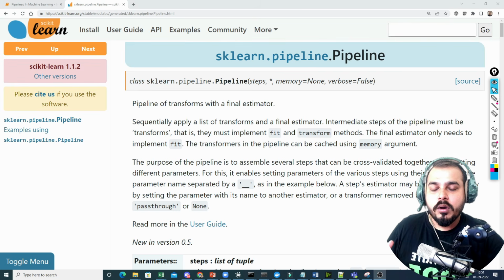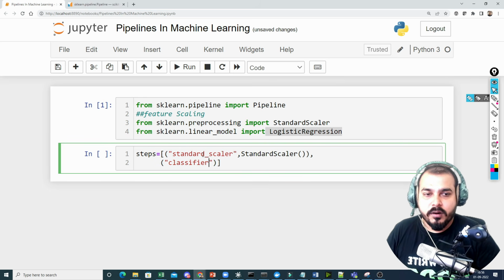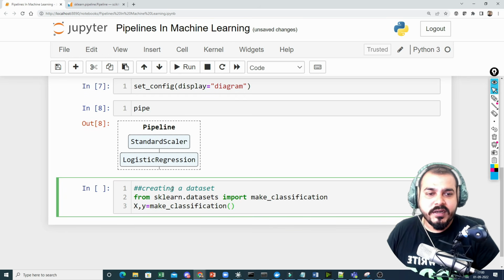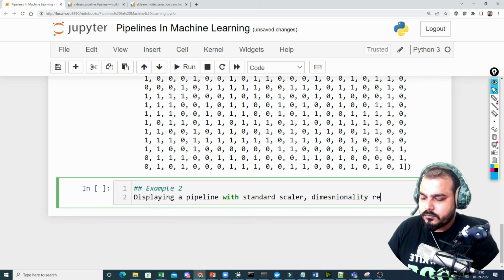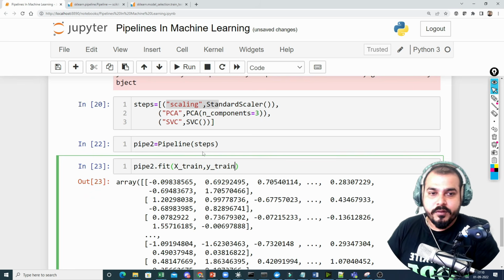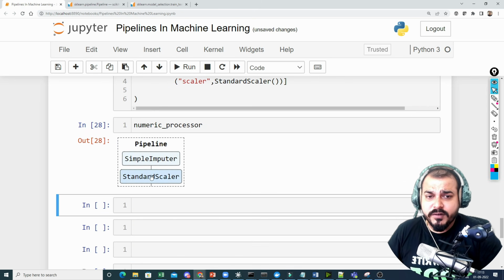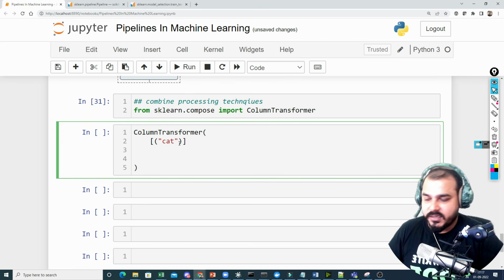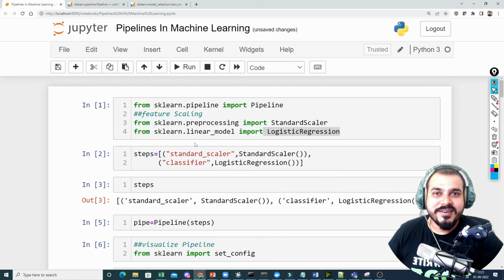Implementing Machine Learninng Pipelines USsing Sklearn And Python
Pipeline of transforms with a final estimator.

Sequentially apply a list of transforms and a final estimator. Intermediate steps of the pipeline must be ‘transforms’, that is, they must implement fit and transform methods. The final estimator only needs to implement fit. The transformers in the pipeline can be cached using memory argument.

The purpose of the pipeline is to assemble several steps that can be cross-validated together while setting different parameters. For this, it enables setting parameters of the various steps using their names and the parameter name separated by a '__', as in the example below. A step’s estimator may be replaced entirely by setting the parameter with its name to another estimator, or a transformer removed by setting it to 'passthrough' or None.